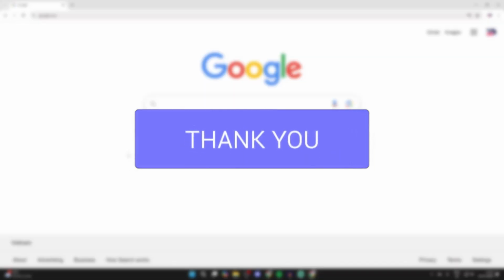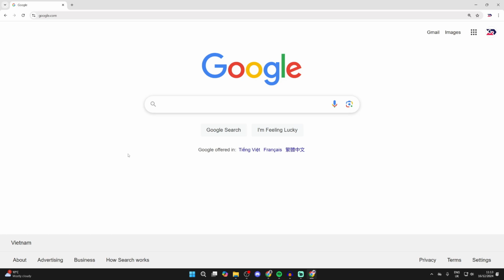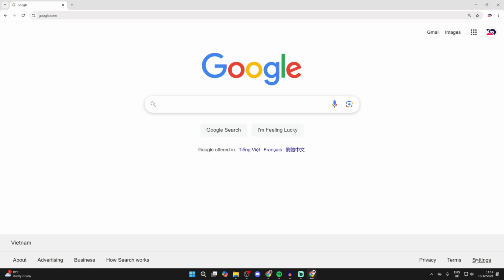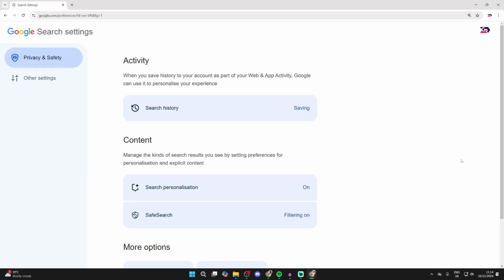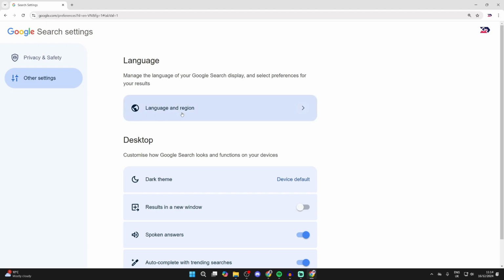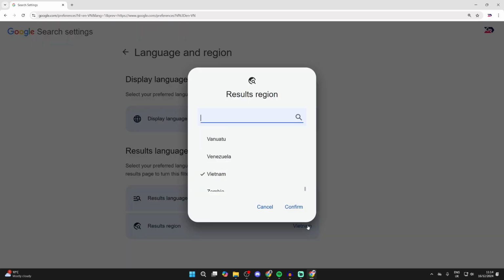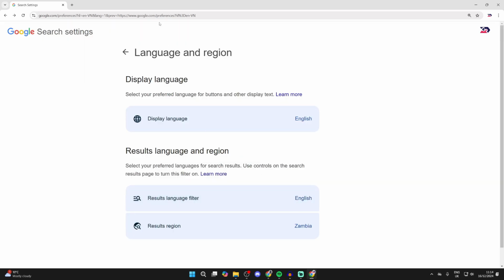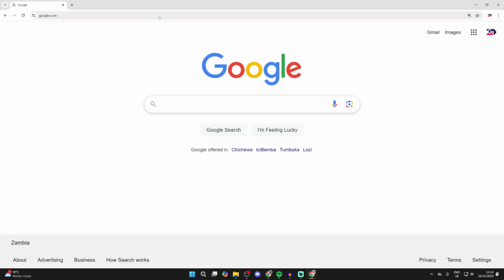How To Change Location In Google - Full Guide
Learn how to change location in google in this video.

GuideRealm